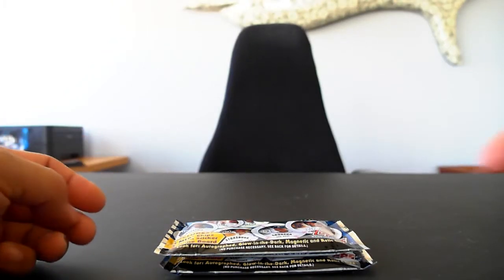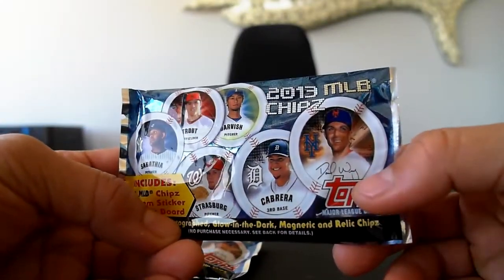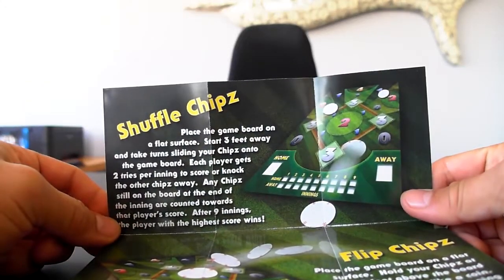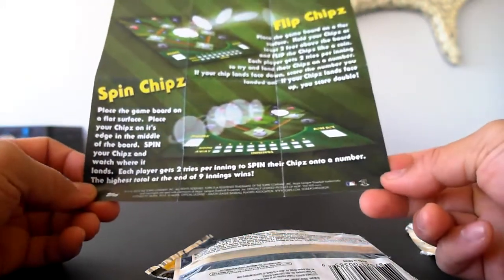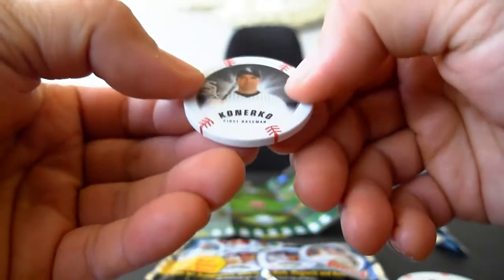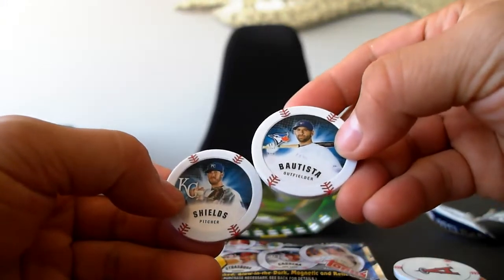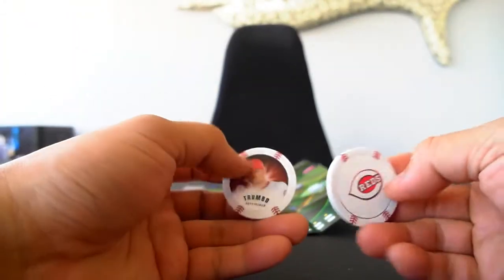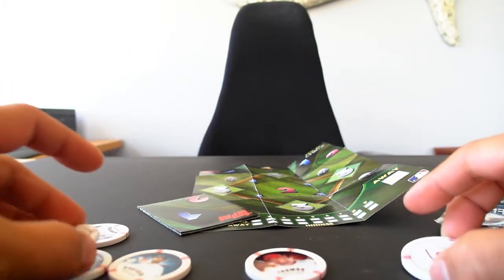2013 Topps MLB Chipz collector poker chips Series 1 feat. magnetic, glow in the dark & relic chips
with the baseball card market in the toilet, Topps created a new and fun way for kids and adults to collect baseball card style things lol.

enjoy my review of the new Topps CHIPz